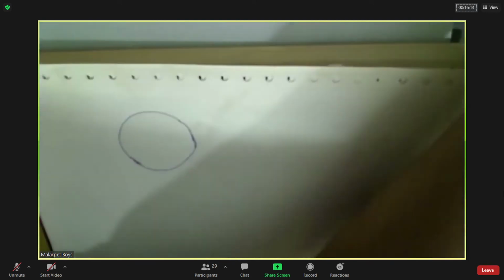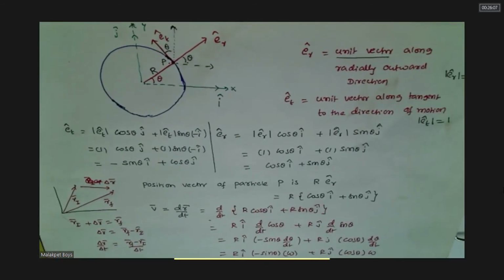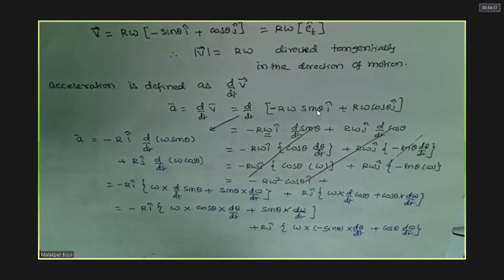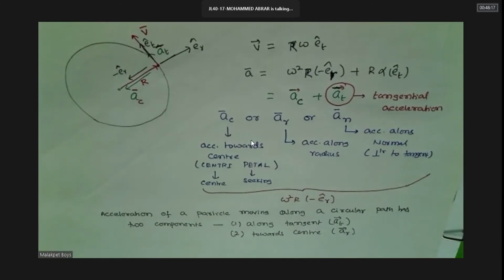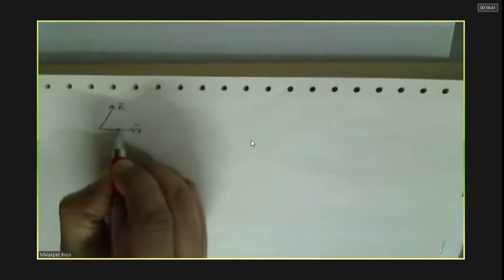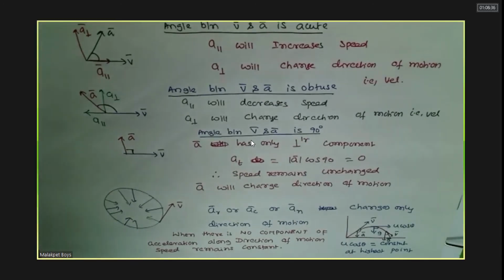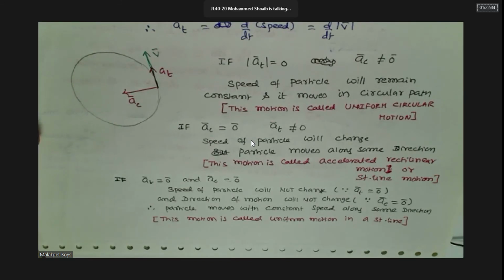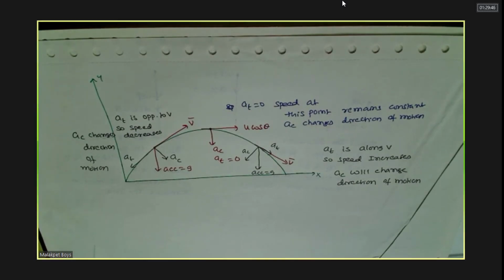Physics 2020 11 17